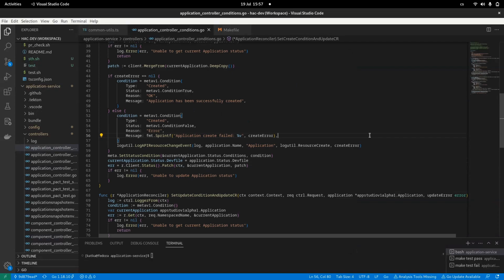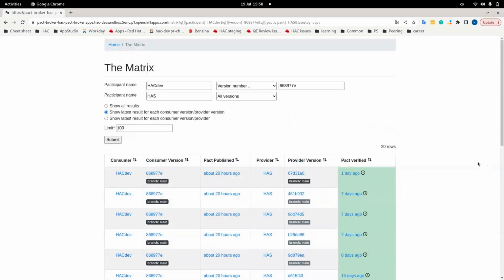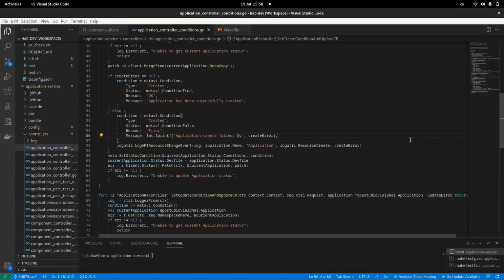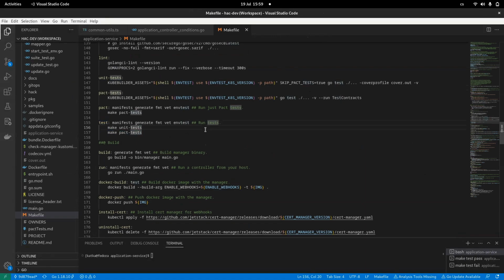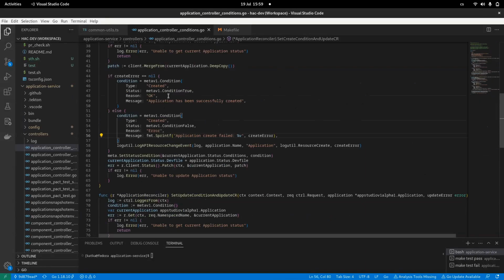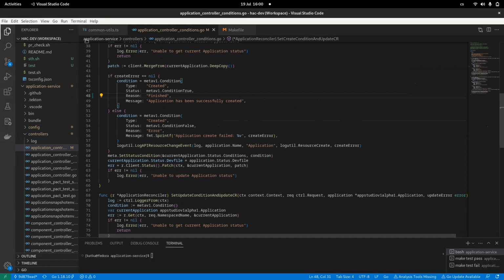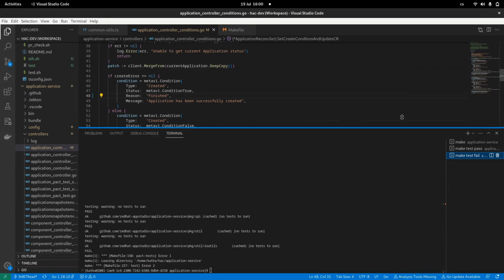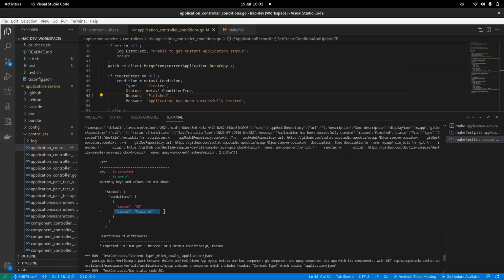Contract tests POC Demo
Showcase how contract tests can catch an API change that would result in broken consumer behavior.